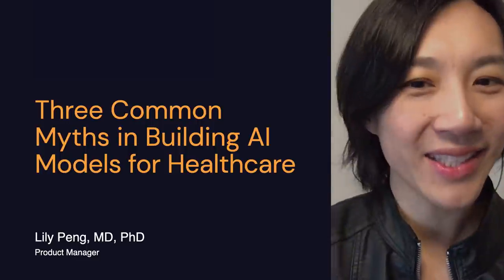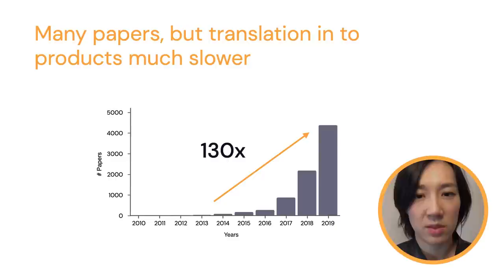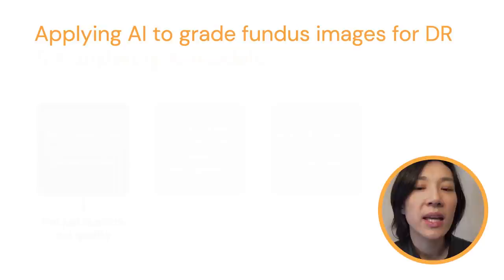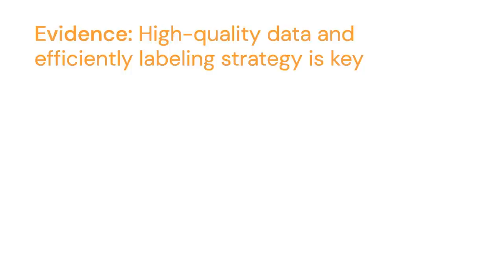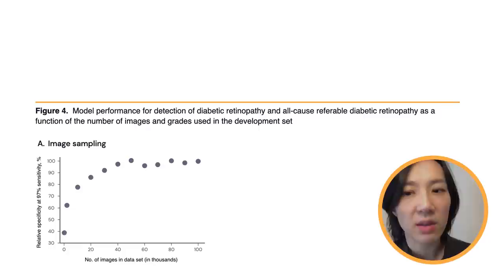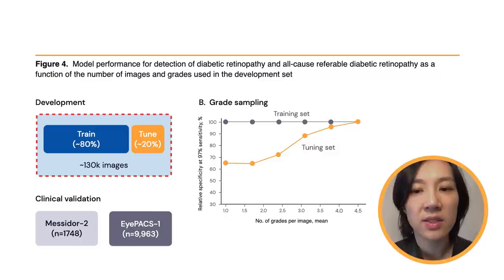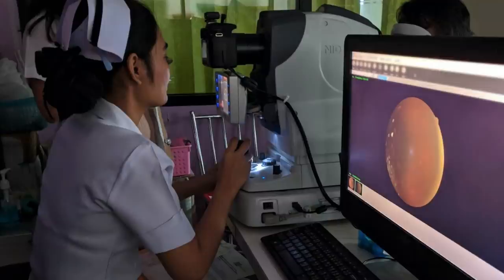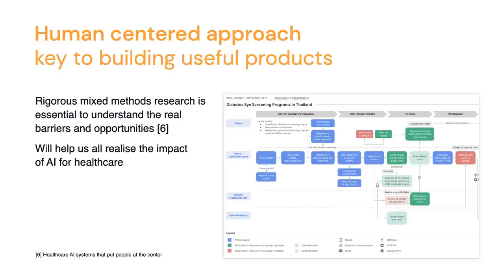Building AI models for healthcare (ML Tech Talks)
In this session of Machine Learning Tech Talks, Product Manager Lily Peng will discuss the three common myths in building AI models for healthcare.

Chapters:
0:00 - Introduction
1:48 - Myth #1: More data is all you need for a better model
6:58 - Myth #2: An accurate model is all you need for a useful product
9:15 - Myth #3: A good product is sufficient for clinical impact
12:19 - Conversation with Kira Whitehouse, Software Engineer
34:48 - Conversation with Scott McKinney, Software Engineer

Resources:
Deep Learning for Detection of Diabetic Eye Disease: Gulshan et al, Development and Validation of a Deep Learning Algorithm for Detection of Diabetic Retinopathy in Retinal Fundus Photographs. JAMA 2016

A major milestone for the treatment of eye disease De Fauw et al, Clinically applicable deep learning for diagnosis and referral in retinal disease. Nature Medicine September 2018

Assessing Cardiovascular Risk Factors with Computer Vision. Poplin et al, Prediction of cardiovascular risk factors from retinal fundus photographs via deep learning. Nature Biomedical Engineering. March 2018

Improving the Effectiveness of Diabetic Retinopathy Models: Krause et al, Grader Variability and the Importance of Reference Standards for Evaluating Machine Learning Models for Diabetic Retinopathy. Ophthalmology August 2018

Deep learning versus human graders for classifying diabetic retinopathy severity in a nationwide screening program. Raumviboonsuk et al. NPJ Digital Medicine. April 2019

Healthcare AI systems that put people at the center: Beede et al, A Human-Centered Evaluation of a Deep Learning System Deployed in Clinics for the Detection of Diabetic Retinopathy. CHI '20 April 2020

Artificial intelligence for teleophthalmology-based diabetic retinopathy screening in a national programme: an economic analysis modelling study. MScPH, Yuchen Xie, Quang D. Nguyen BEng, Haslina Hamzah BSc, Gilbert Lim, Valentina Bellemo MSc, Dinesh V. Gunasekeran MBBS, Michelle Y. Yip, et al. The Lancet